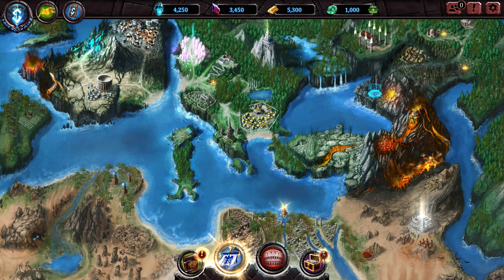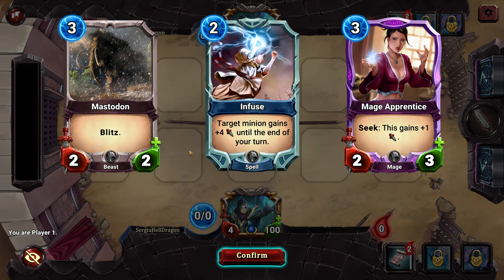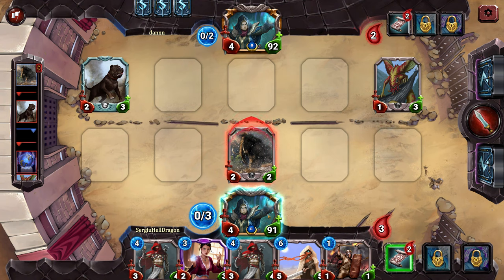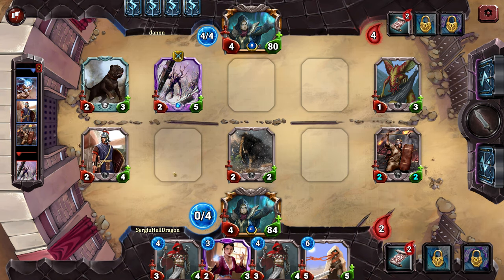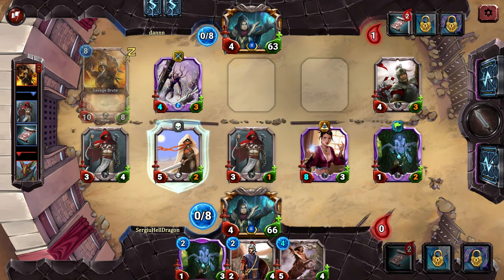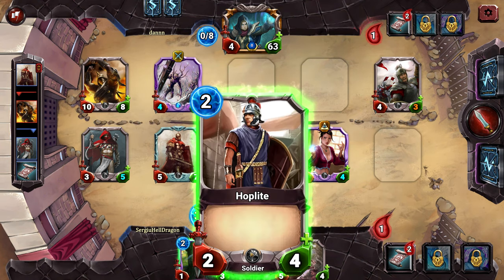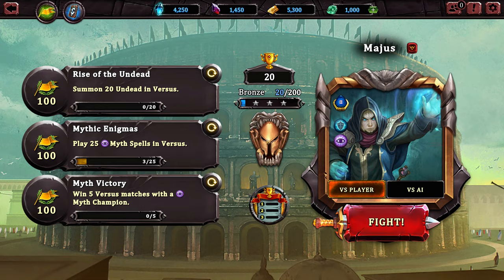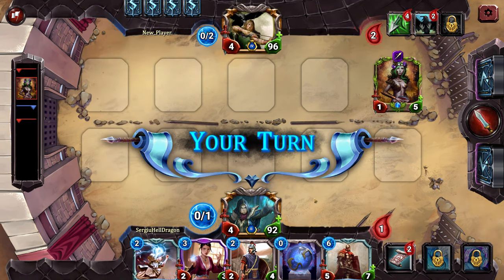Runestrike CCG - Gameplay (PC/UHD)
About Runestrike CCG
Runestrike is an online turn-based strategy game that offers brisk play and deep strategy built on straight-forward mechanics.